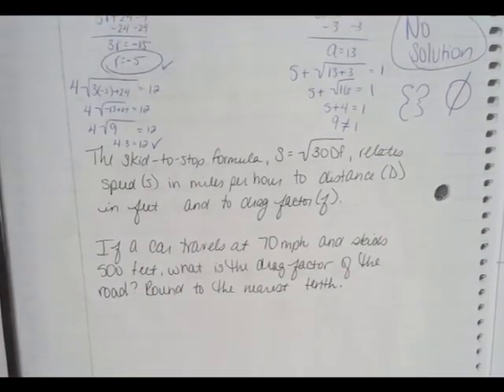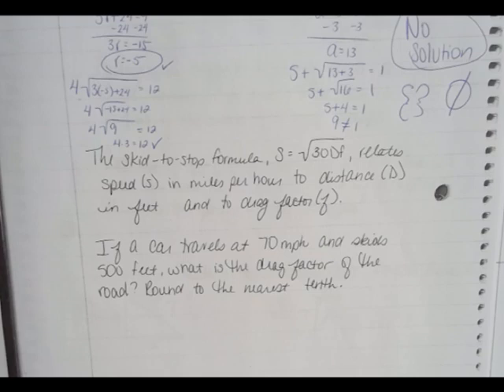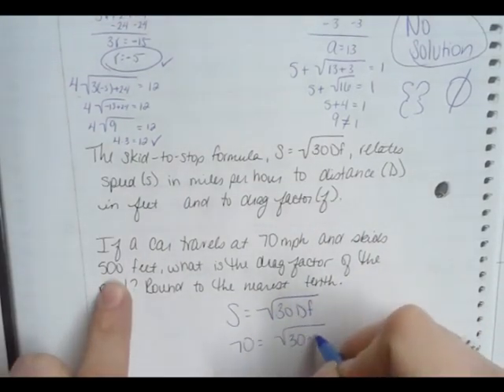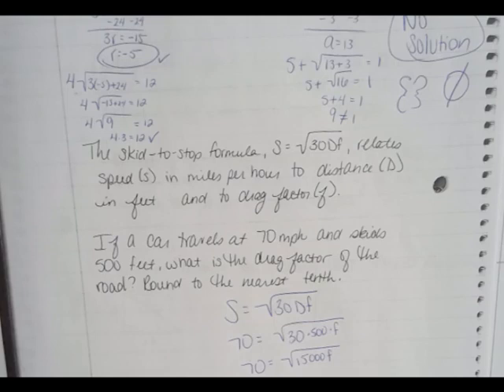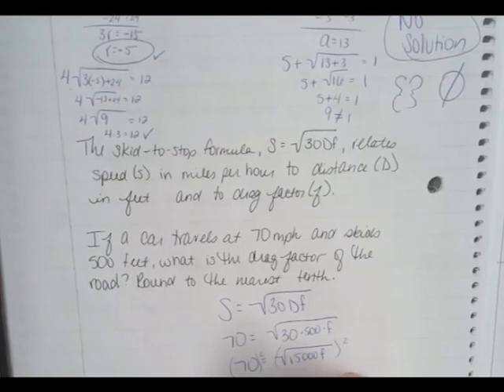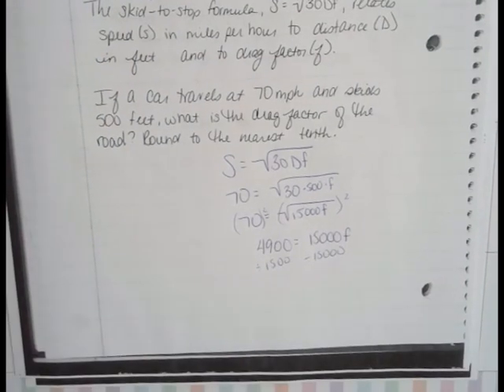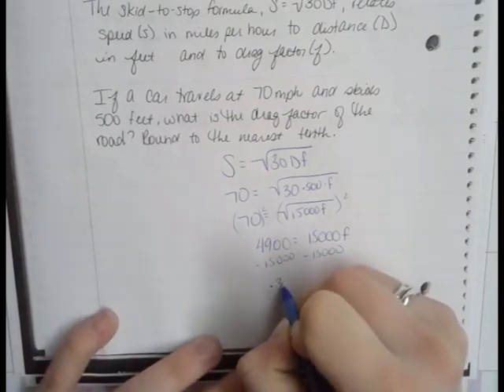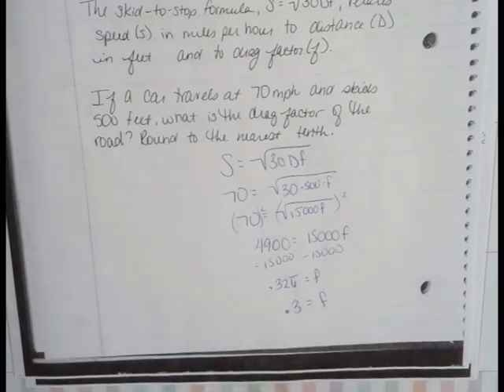Algebra 1: 9-4 Solve Radical Equations